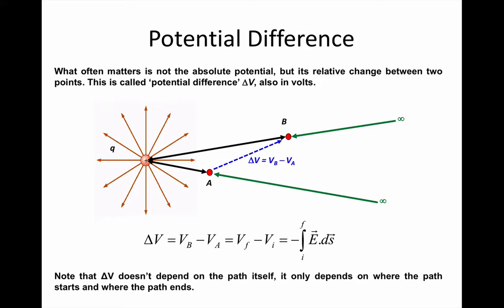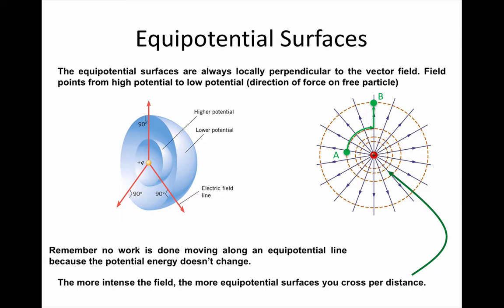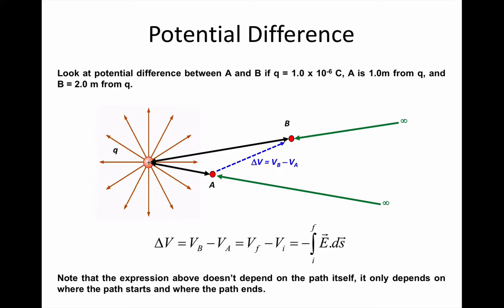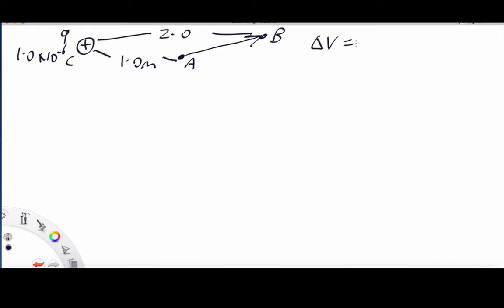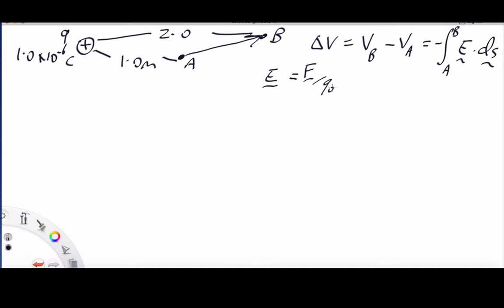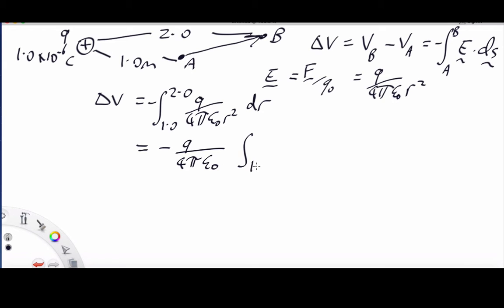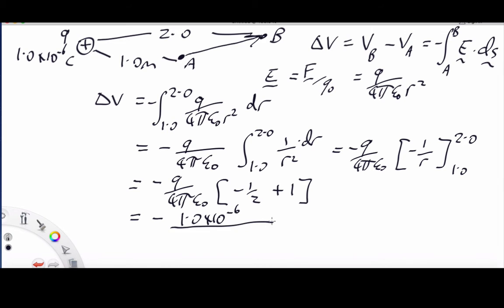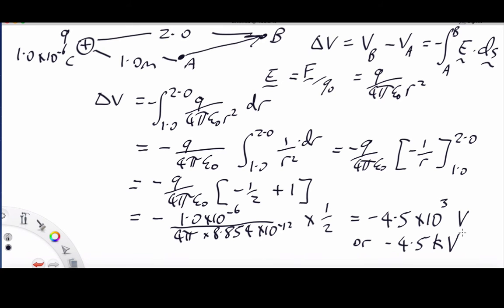pot diff with working